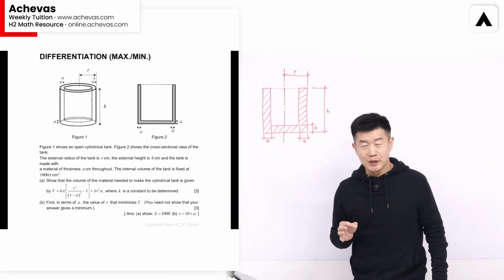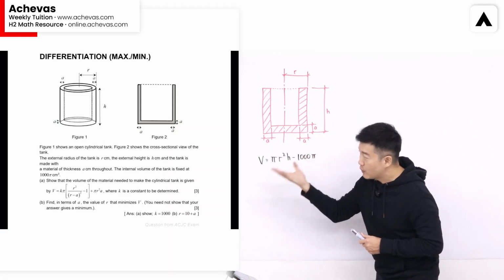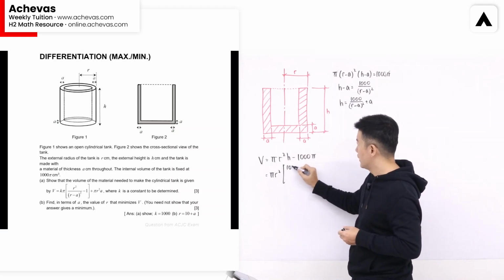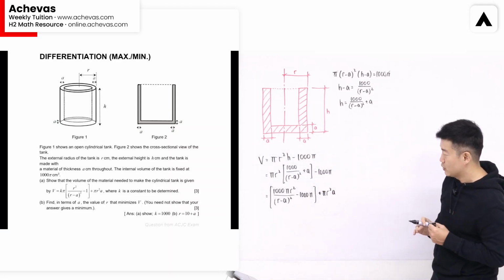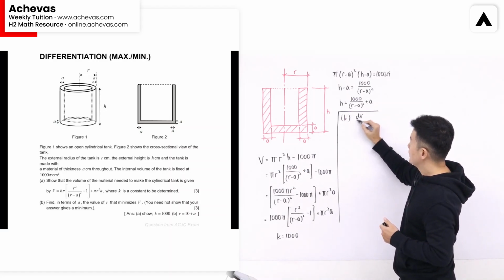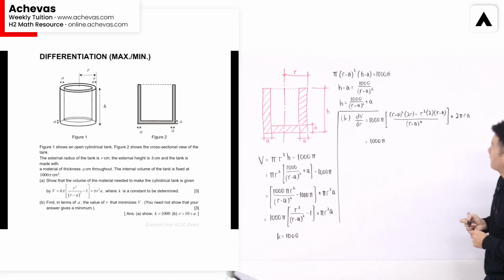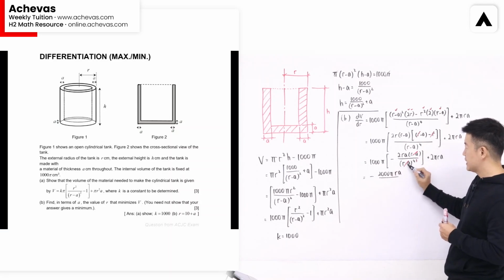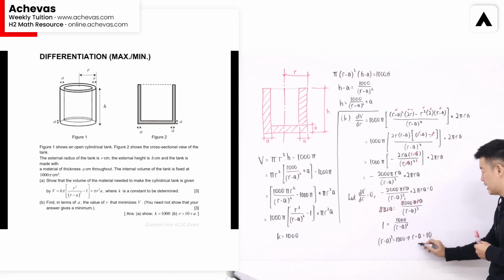H2 Math Tuition by Achevas | Differentiation - Singapore A-Level, Junior College (JC)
This is an Application of Differentiation exam question from ACJC (Anglo-Chinese Junior College), requiring the minimum of a quantity to be worked out.

0:00 Intro
0:28 Part (a)
4:52 Part (b)

POPULAR Bookstores